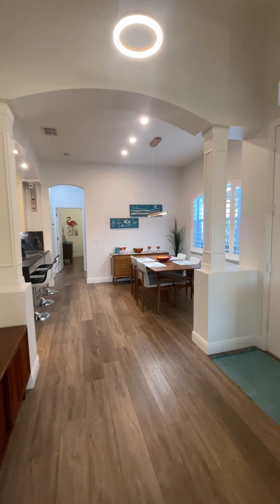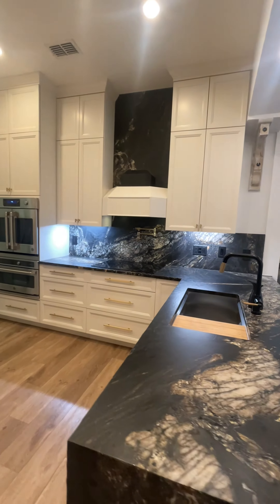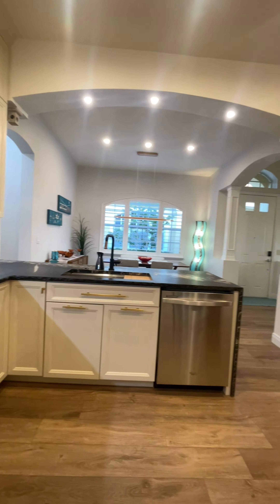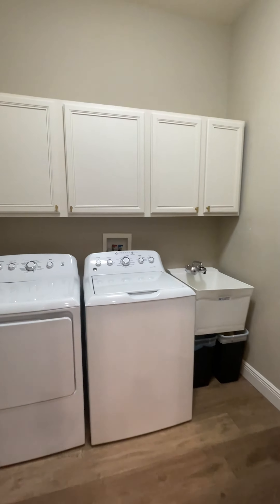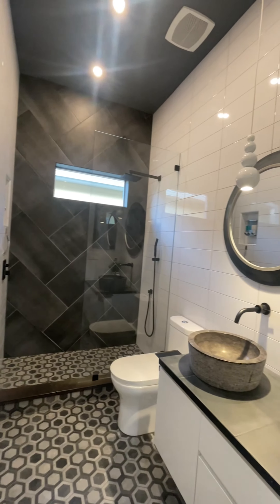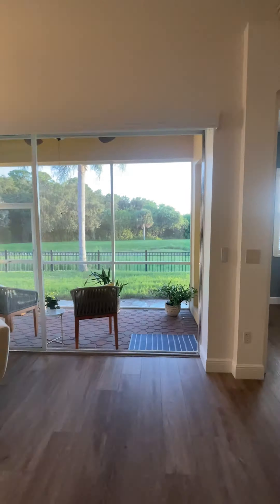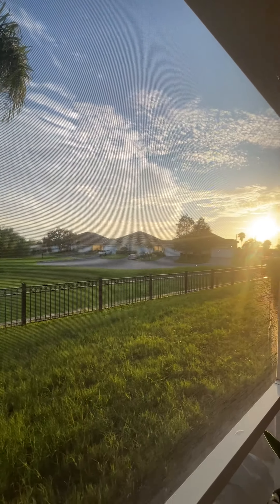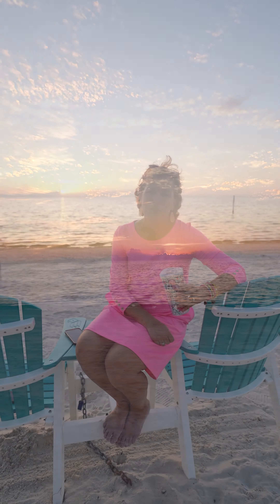👀 Come Tour this maintenance free private beach access home in Newport Richey with Celeste Hunter 🏡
This Florida villa is your PARADISE FOUND! In a rare gated-community and at 1545 sq feet, this split floor plan lives large with a giant family room opening to a screened porch and conservation views. Built in 2006, this home has been beautifully maintained and professionally updated. The best part? This HOA includes membership to the Gulf Harbors Civic Association that includes access to a private beach and two private boat ramps and stress free maintenance of the exterior and landscaping.

This home boasts an open floor plan with lots of natural light, high ceilings, and vinyl plank flooring. As you enter the living area you will be greeted by the tray ceilings, custom windows and custom cabinetry and the sliding doors leading to the screened-in patio looking out to the conservation lot. At the front of the home, you have the guest bedroom with private patio and entry along with guest bath.
The master bedroom in the back of the home boasting a walk-in closet, an exquisite en suite with dual sinks and a garden tub with a separate shower shower stall. The focal point of this home is the custom kitchen. No upgrade was spared. Enjoy features such as white wood cabinets, soft closing drawers, pull out drawers, custom made barn door into the walk-in pantry, high quality "leathered" granite countertops, breakfast bar, stainless steel appliances, deep sink with pot filler faucet, and recessed lighting. A chefs dream kitchen!

The two car garage has upgraded water softener, a special electric panel for a generator and a reinforced hurricane garage door system. Plantation shutters dress the windows throughout with an upgraded electric shade in the living room. The HOA membership to the Gulf Harbors Civic Association also includes many activities and clubs, in addition to the private beach and boat ramp. This Florida dream home is waiting for you! Close proximity to beaches, shopping, restaurants, parks. Easy access to TIA, Tampa and St Pete.